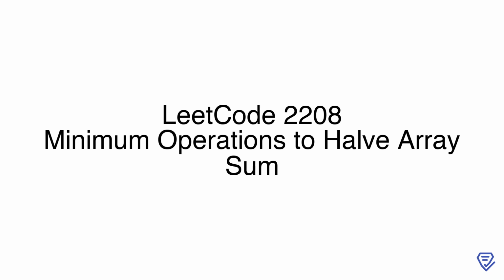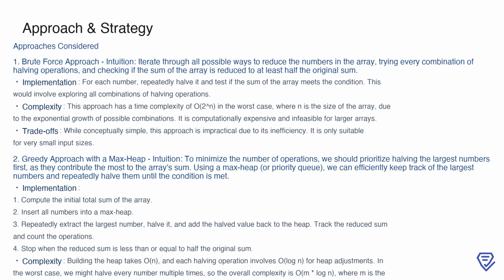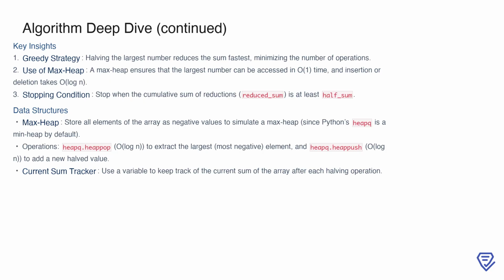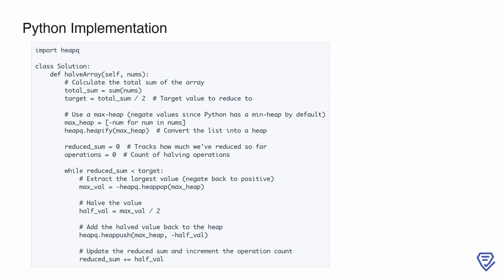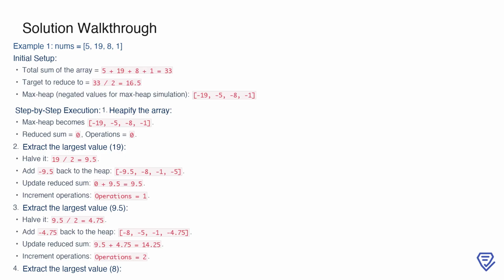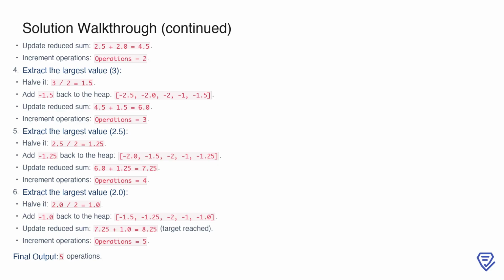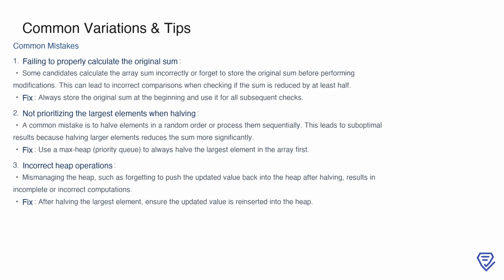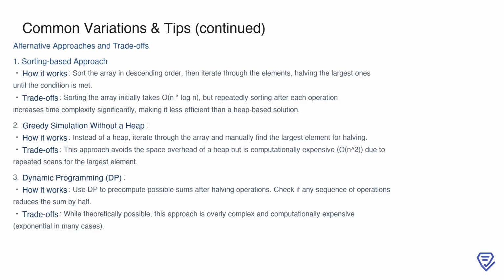LeetCode 2208: Minimum Operations to Halve Array Sum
Difficulty: Medium

⏱️ Timestamps:
00:00 - LeetCode 2208: Minimum Operations to Halve Array Sum
00:22 - Problem Statement
01:03 - Problem Statement (continued)
01:54 - Problem Statement (continued)
02:29 - Problem Statement (continued)
03:22 - Approach & Strategy
05:17 - Approach & Strategy (continued)
06:28 - Approach & Strategy (continued)
07:24 - Algorithm Deep Dive
08:18 - Algorithm Deep Dive (continued)
09:11 - Algorithm Deep Dive (continued)
10:08 - Algorithm Deep Dive (continued)
11:11 - Algorithm Deep Dive (continued)
12:17 - Algorithm Deep Dive (continued)
13:10 - Python Implementation
14:09 - Python Implementation (continued)
14:41 - Java Implementation
15:51 - Java Implementation (continued)
16:40 - Solution Walkthrough
18:26 - Solution Walkthrough (continued)
19:16 - Solution Walkthrough (continued)
20:28 - Solution Walkthrough (continued)
21:39 - Solution Walkthrough (continued)
22:57 - Time & Space Complexity
24:05 - Time & Space Complexity (continued)
24:44 - Time & Space Complexity (continued)
25:42 - Time & Space Complexity (continued)
26:29 - Common Variations & Tips
27:33 - Common Variations & Tips (continued)
28:26 - Common Variations & Tips (continued)
29:25 - Common Variations & Tips (continued)
30:16 - Common Variations & Tips (continued)
31:27 - Conclusion
31:44 - Thank You!